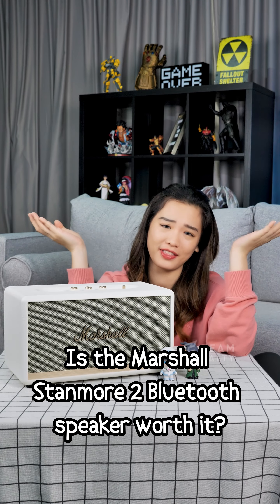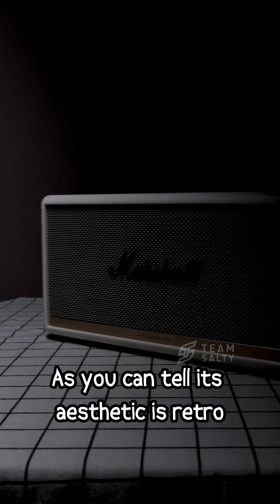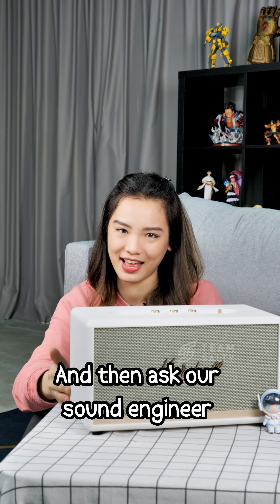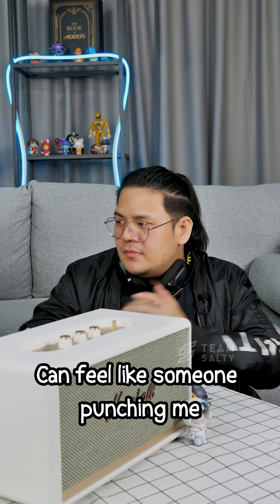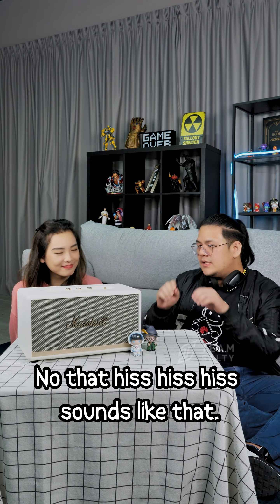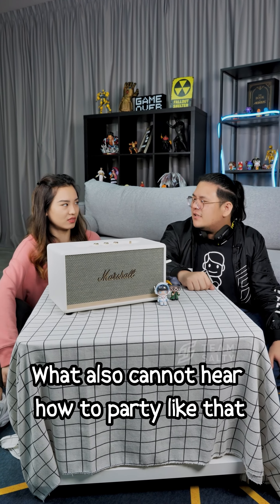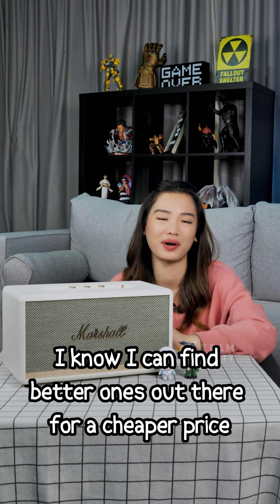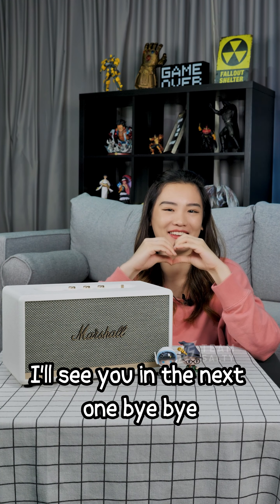Tech With "Mi" Ep.6 | Marshall Stanmore II Speaker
Michelle Chen finally reviewed her new speaker with Nick, the sound engineer in her dreams 😄 The Marshall speaker is visually pleasing and serves its purpose really well!✨

00:00 Intro
00:22 Pros
00:44 Marshall Bluetooth app
00:57 Speaker test
01:55 Cons
02:33 Conclusion